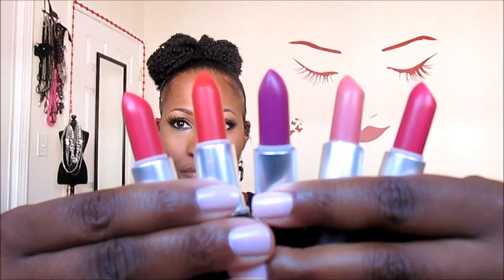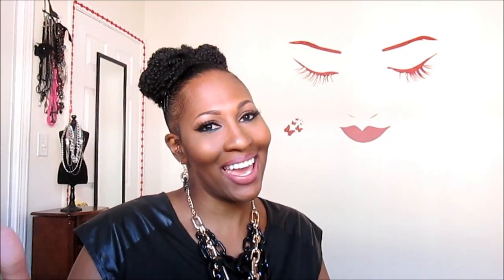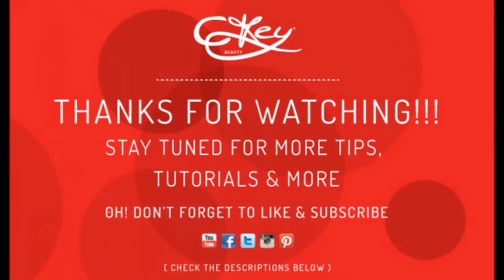Mac Retro Matte Collection And Loreal LaLaque Lip Swatches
PRODUCTS MENTIONED

*MAC LIPSTICKS*

-Runway hit
-Relentlessly red
-Dangerous

*LOREAL LALAQUE LIPSTICKS*

-Laquer-ized 412
-I Laque you a lot 414
-Laque-onic 413

-Julie G (Cupcakes & castles)
-Julie G (Black sheep)

*My Lower Lash Line Eyeliner*
-LA Girls gel glide liner (gypsy teal)
-LA Girls gel glide liner (very black)

NECKLACE is from @kywia_simplysexyboutique (on instagram)

September Code:  LJW2013

1007 N. Sepulveda Blvd

Be blessed,
~Ckey~